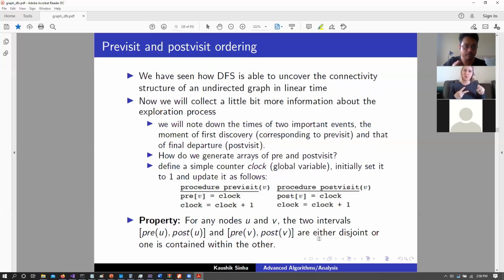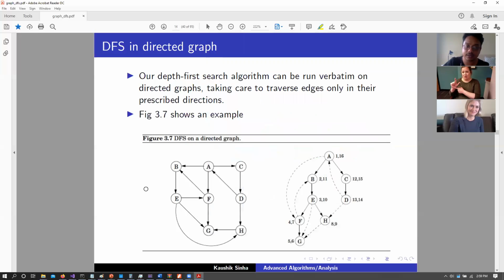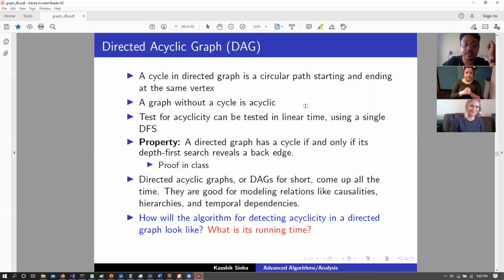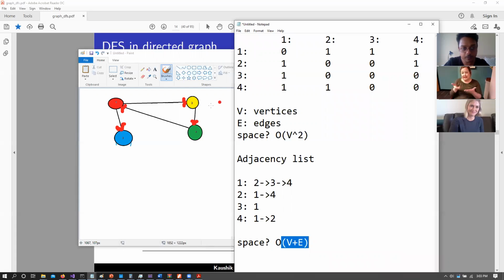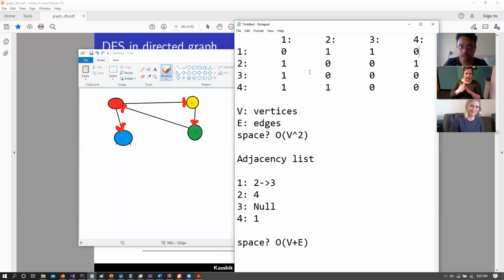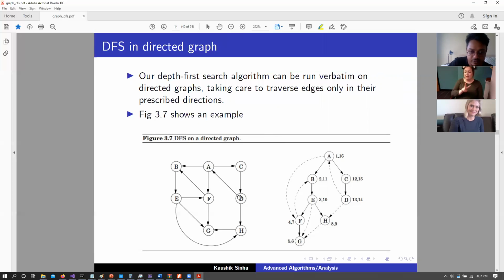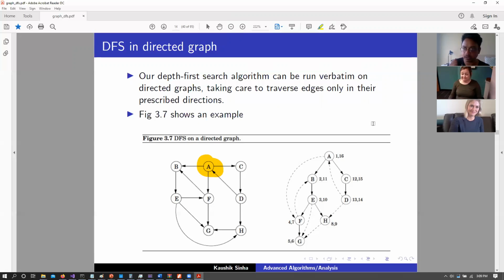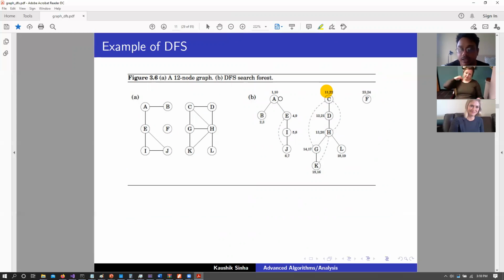Session 10.50 Advanced Algorithms and Analysis